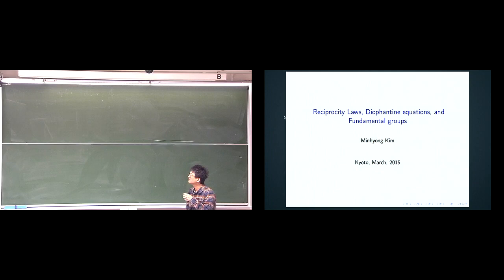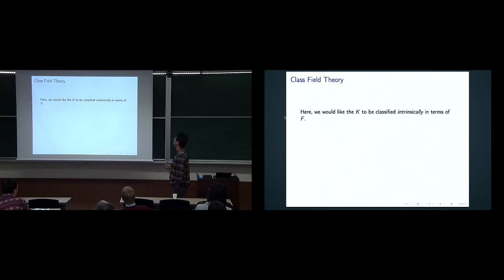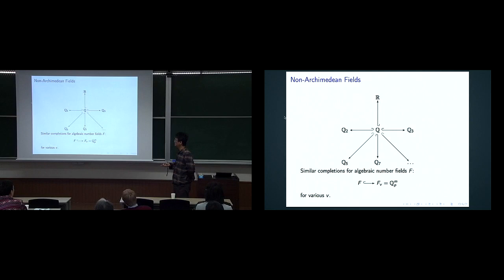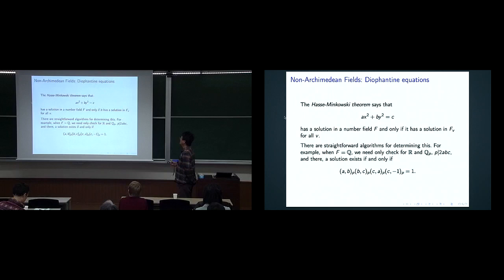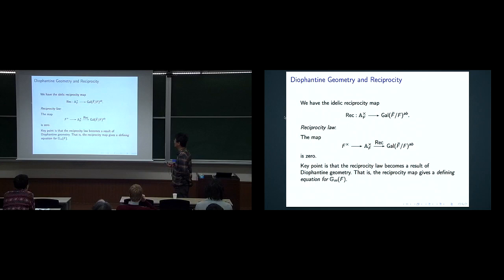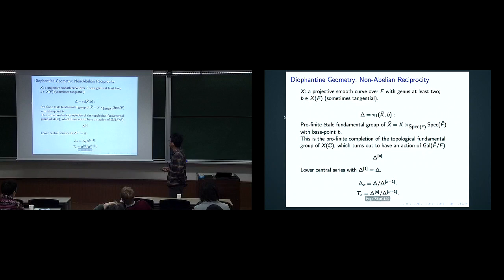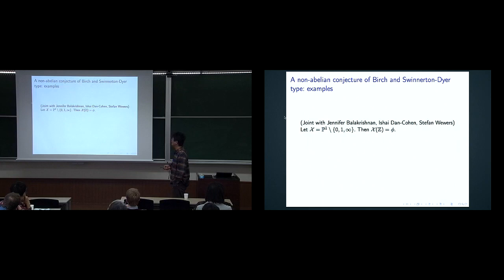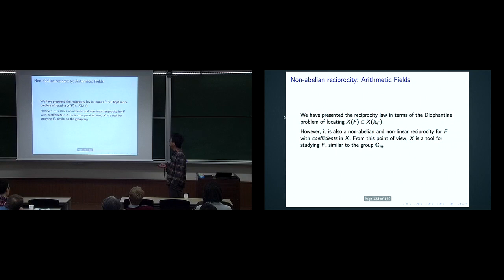Kyoto Univ. "Fundamental groups, reciprocity laws, and Diophantine equations" Prof. Minhyong Kim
SGU Mathematics Kickoff Meeting
"Fundamental groups, reciprocity laws, and Diophantine equations"
Minhyong Kim (University of Oxford / Professor)